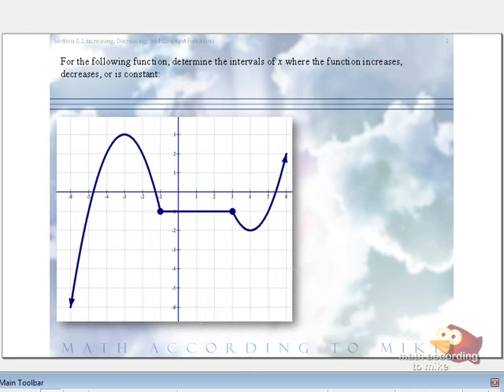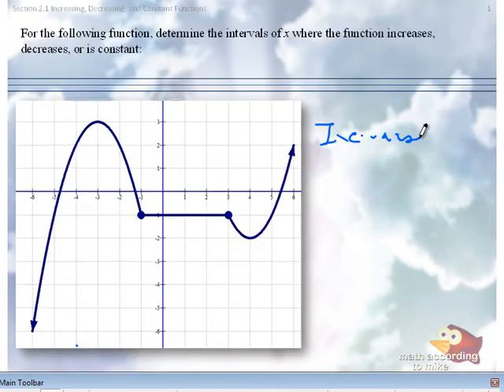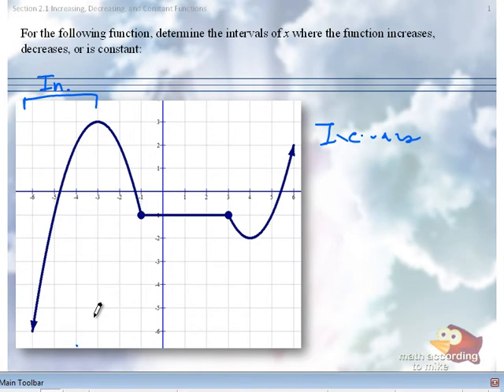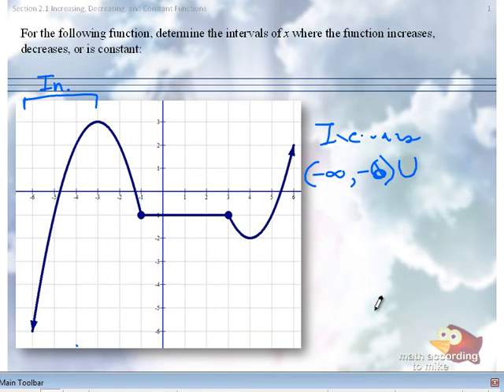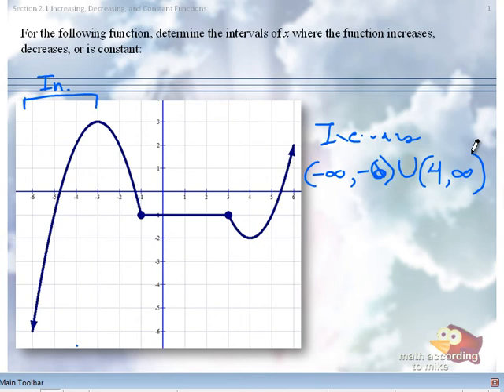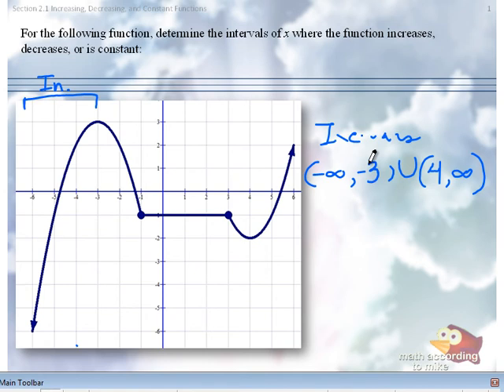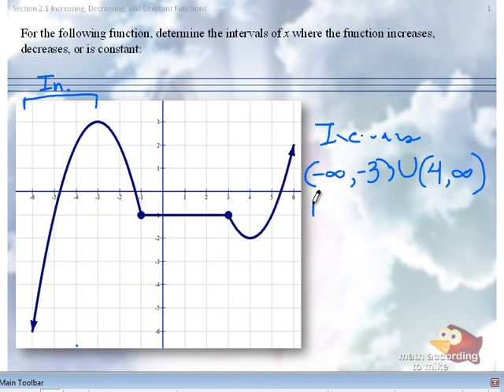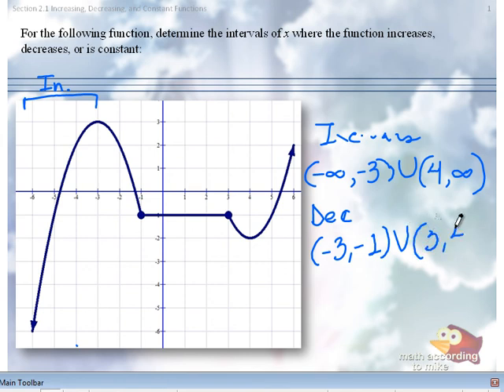Increase, Decrease, Constant on a Graph